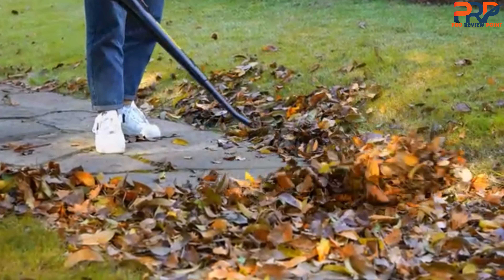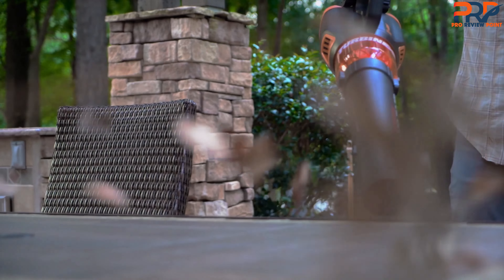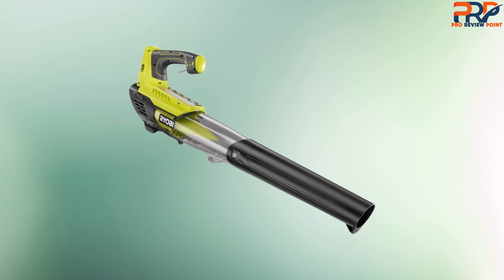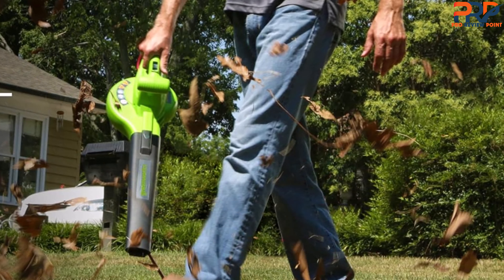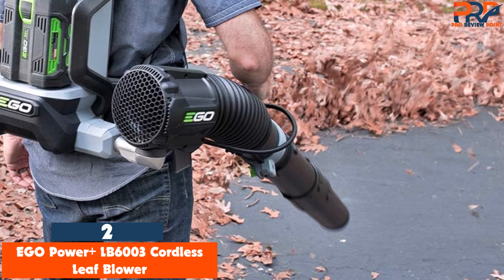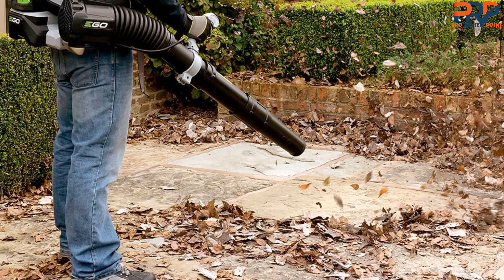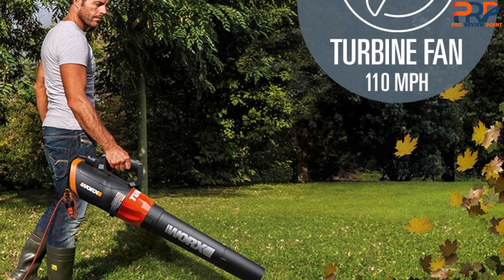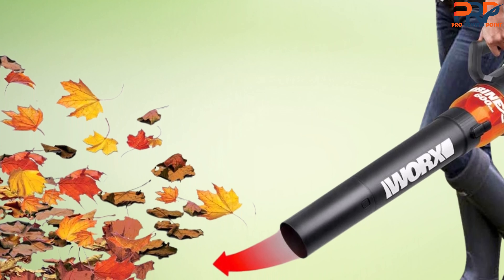Top 5 Best Leaf Vacuums [ 2025 ]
➜ Links to the Best Leaf Vacuums 2025 we listed in this video:

►5 - WORX WG584 Cordless Leaf Blower

►4 -  Ryobi Lithium-Ion Cordless Jet Fan Blower

►3 - Greenworks Single Speed Electric Blower

►2 -  EGO Power+ LB6003 Cordless Leaf Blower

►1 - WORX WG520 12 Amp TURBINE 600 Electric Leaf Blower